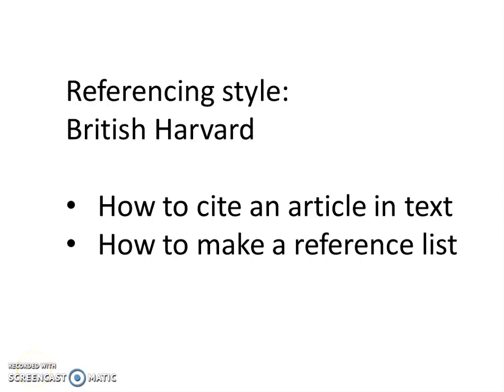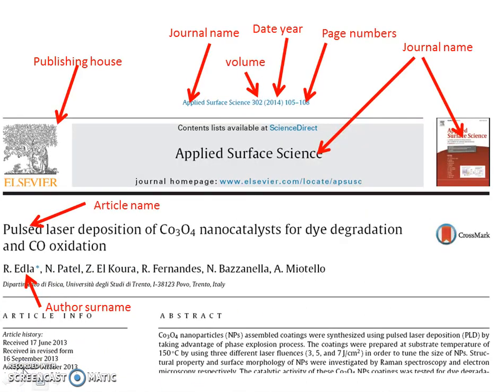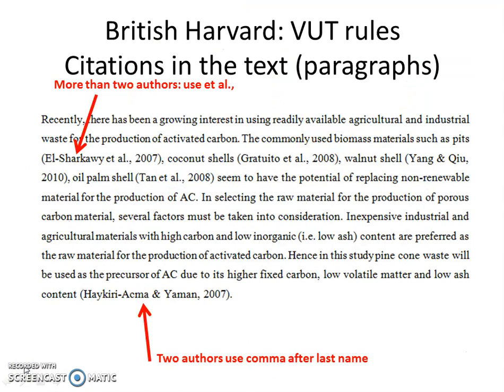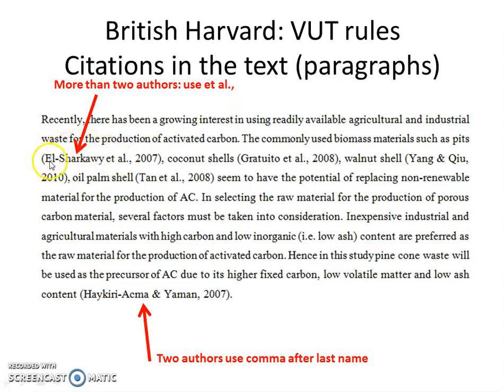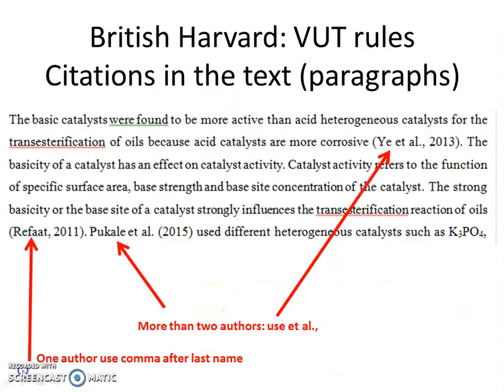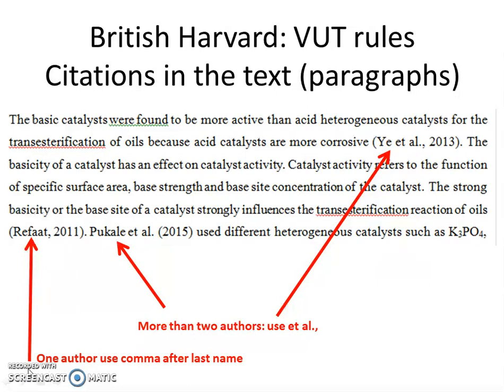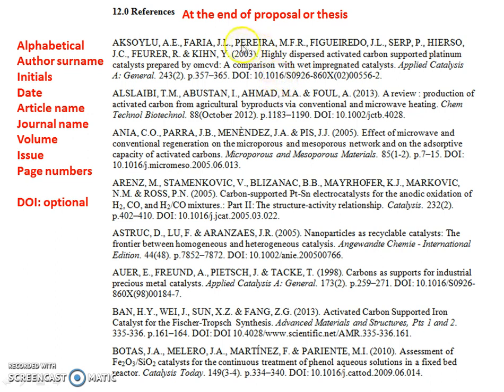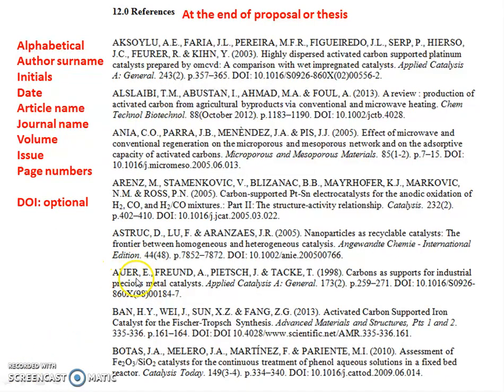Citation and reference list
British Harvard